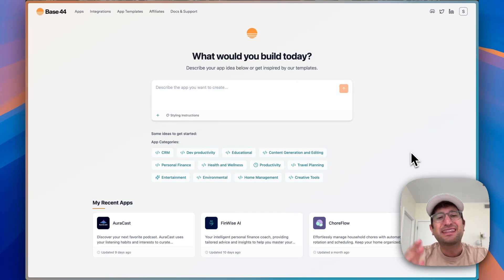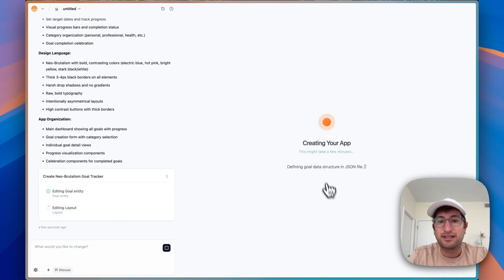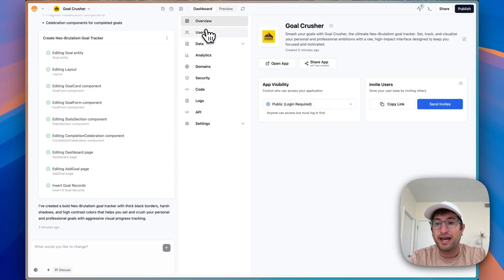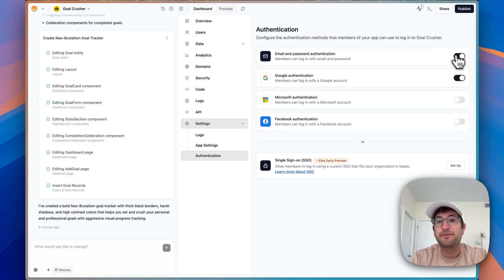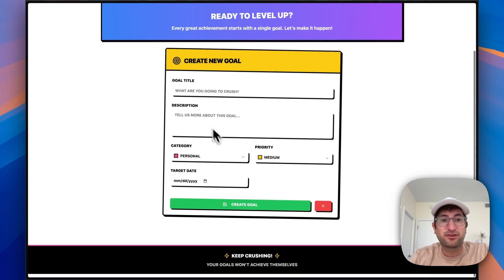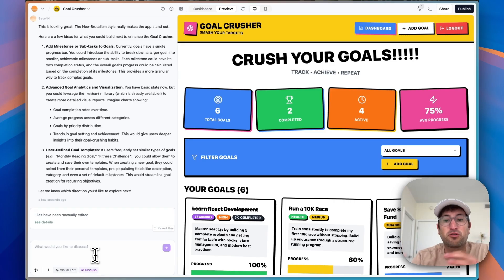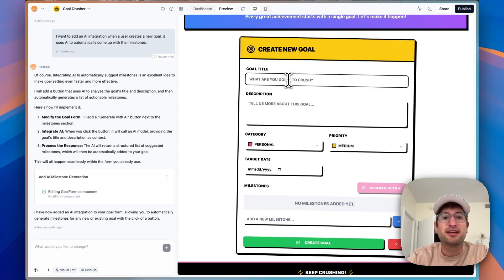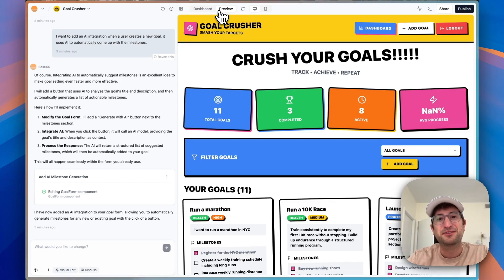Base44 ultimate guide: build a full-stack app using AI (step-by-step)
In this video, you’ll learn everything you need to know to start building in Base44 — the AI app builder that was recently acquired by Wix for $80M.

Base44 makes it incredibly easy to go from idea to live app, with a fully integrated backend, database, and user authentication without needing external services needed. Think of it as Wix or Squarespace for AI-powered apps.

Here’s what we’ll cover step by step:

- Writing effective prompts with Base44’s built-in helpers
- Generating your first app (goal tracking example)
- Managing users, data, and analytics with the built-in dashboard
- Enabling authentication & creating a landing page for new users
- Using Visual Edit and Discuss features to refine your app
- Adding milestones, subtasks, and AI-powered integrations
- Publishing your app and adding a custom domain

Chapters:
00:00 intro to Base44
00:34 initial prompt and design
01:30 layout and initial output
03:03 Base44 dashboard and settings
05:30 adding user authentication
07:25 editing and discuss feature
09:38 Base44 integrations and testing

By the end of this tutorial, you’ll know how to launch a fully working app with Base44, complete with user accounts, goals, AI features, and even custom milestones generated automatically with AI.